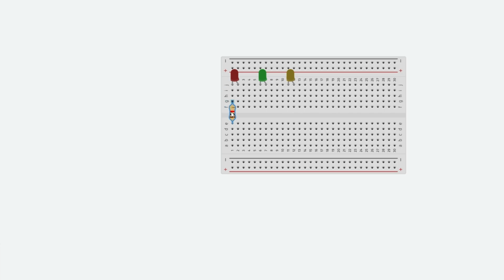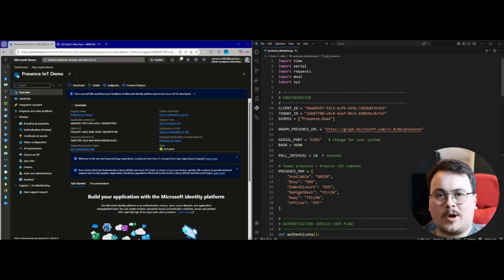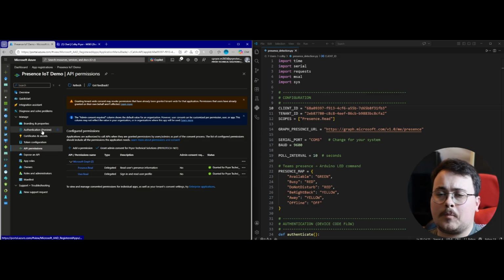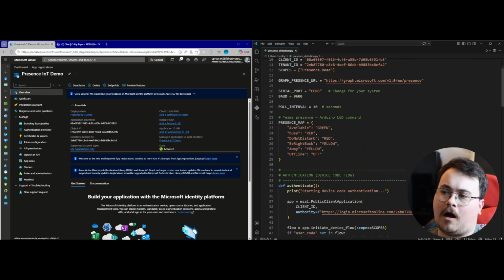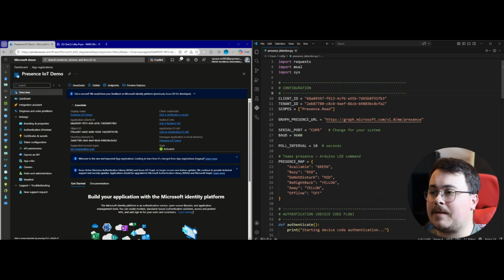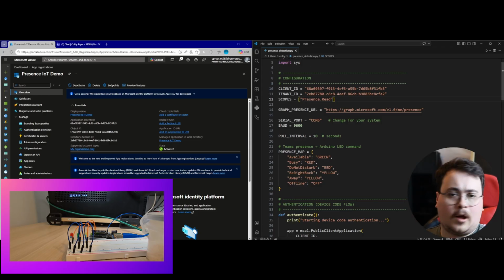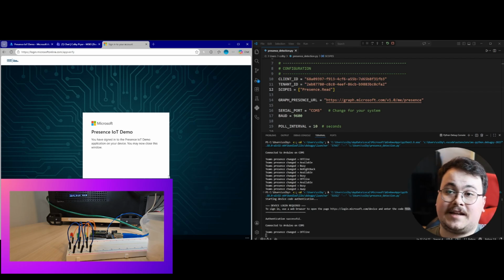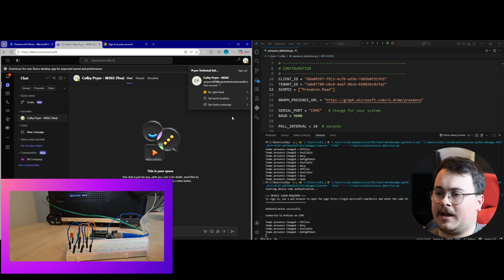Tired of Coworkers Interrupting Meetings? Try This! - Device Authentication Flows in Microsoft Entra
In this video, we bridge the gap between physical workspace awareness and cloud identity. We’re building an IoT-powered "Presence Indicator" that does more than just light up—it’s deeply integrated into Microsoft Entra Device Authentication Flows.

While most "Do Not Disturb" lights rely on simple manual toggles, we are leveraging the Device Code Flow and OAuth 2.0 to authenticate our IoT hardware directly with the Microsoft Graph API. This allows the device to securely pull real-time Microsoft Teams presence states (Available, Busy, Do Not Disturb) and reflect them physically at your office door.